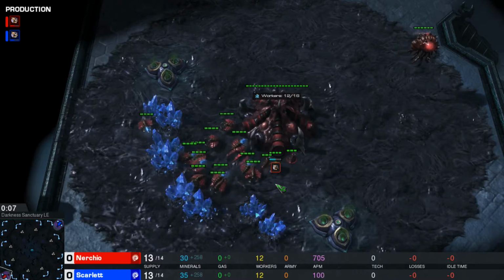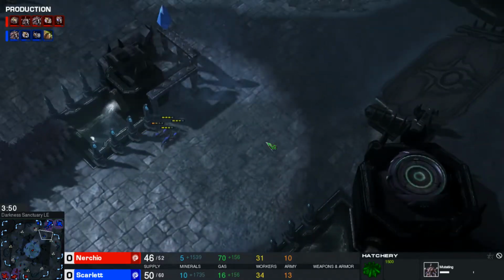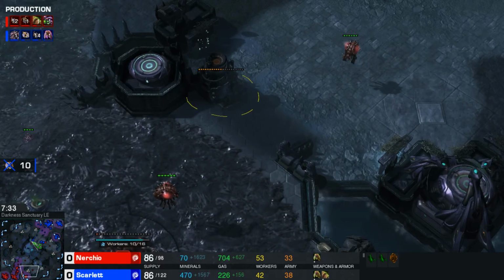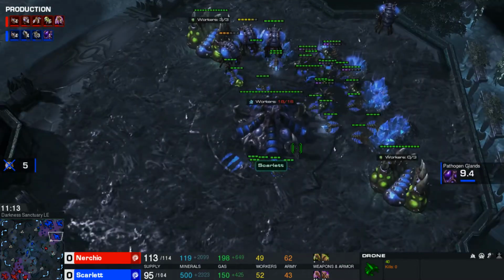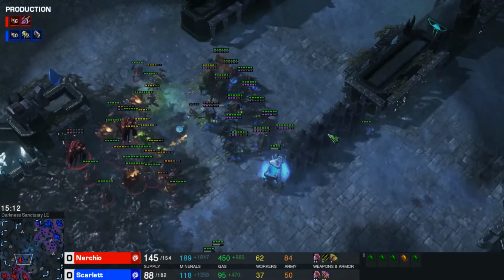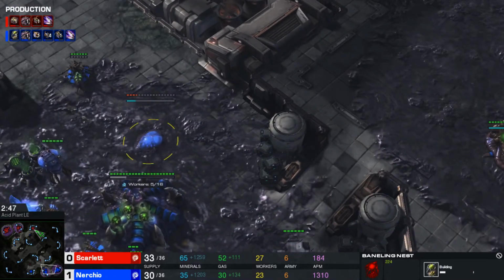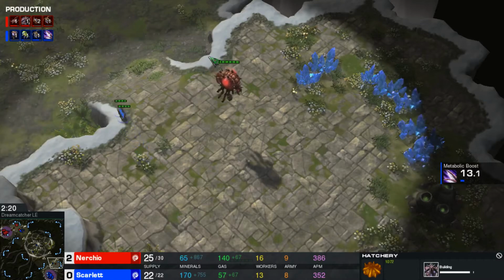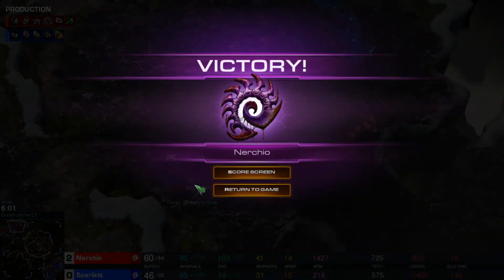Nerchio vs Scarlett | WCS Austin | ROUND OF 16 | ZvZ | StarCraft 2 | FULL MATCH